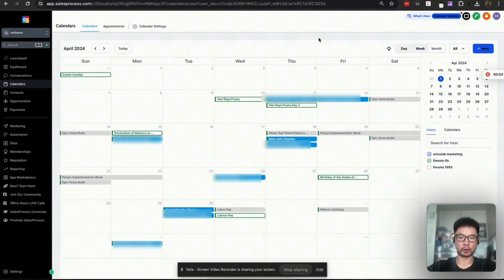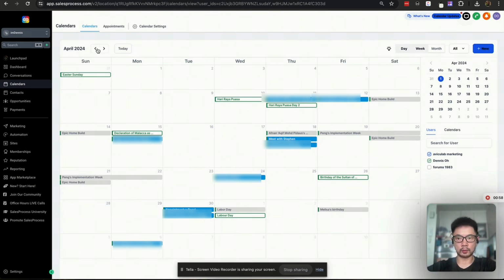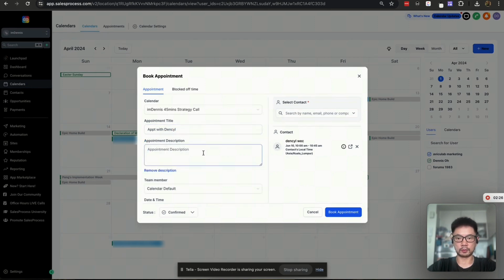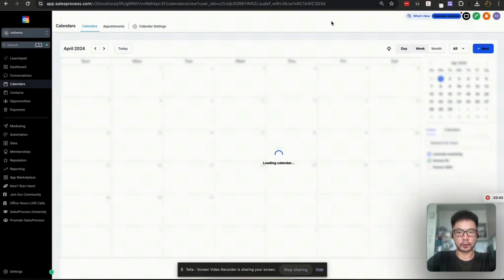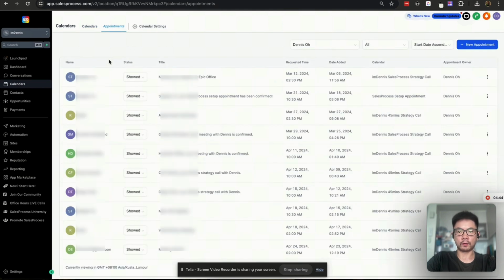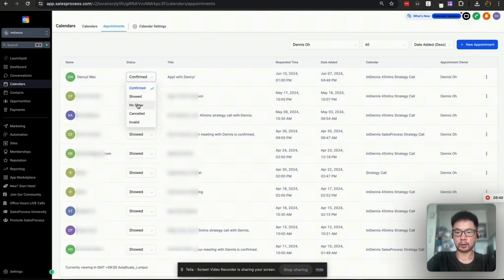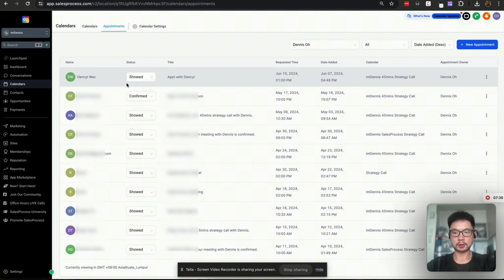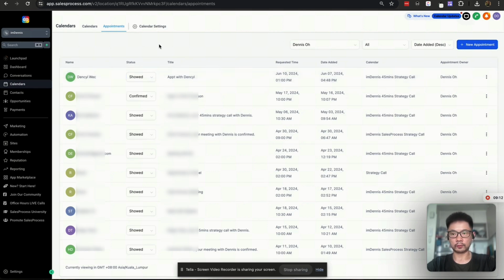How To Use GoHighLevel - Calendar System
In this GoHighLevel How To Series - we will learn how to use the Calendar Tab, how it works and how you can start using it.

Learn how to use GoHighLevel.